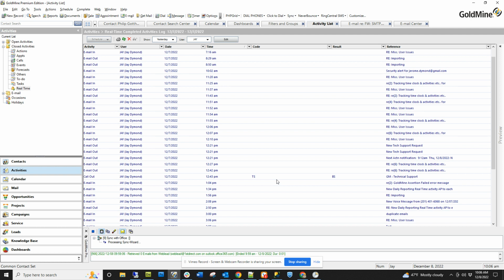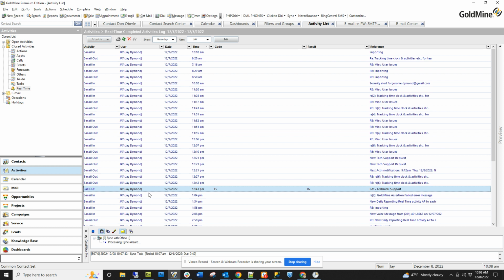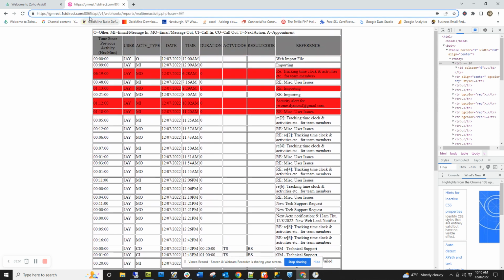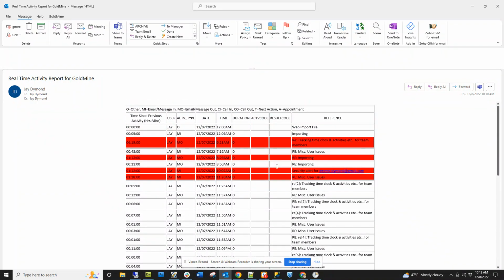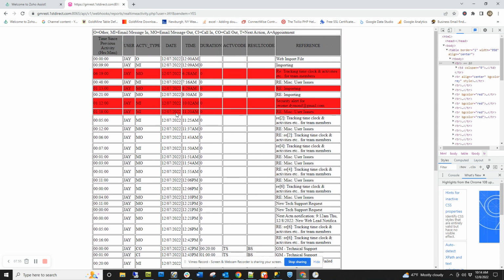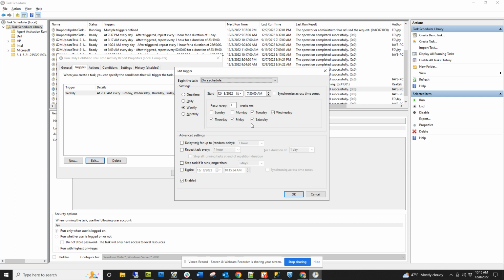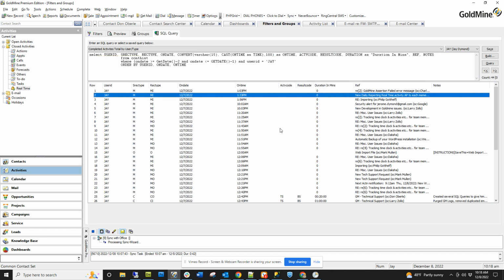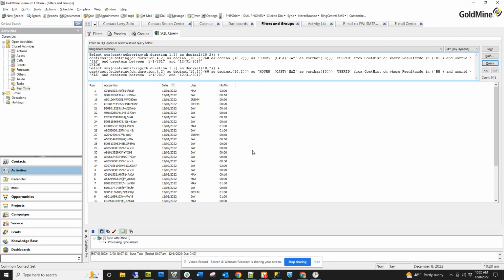Scheduling the Emailing Of GoldMine Reports